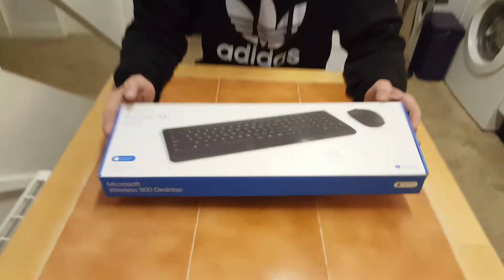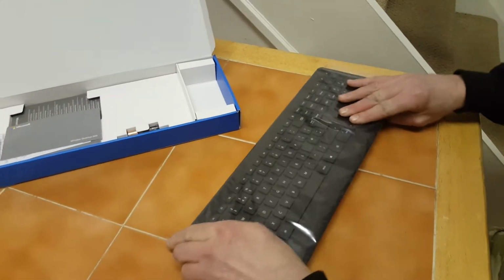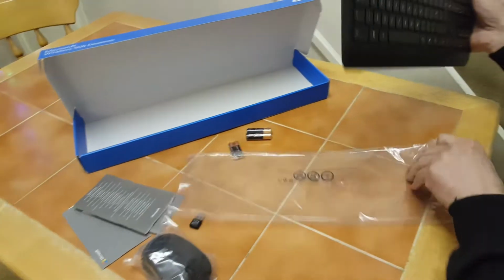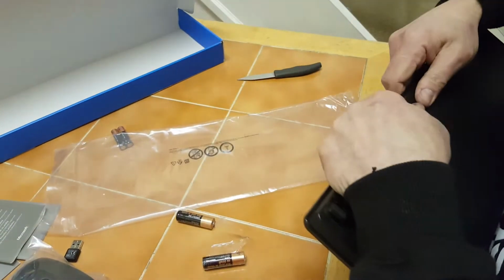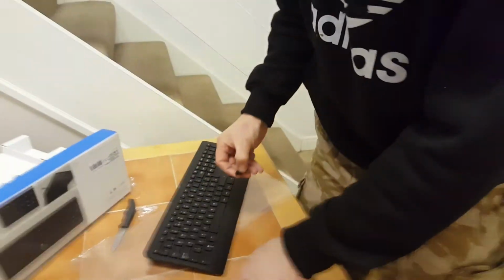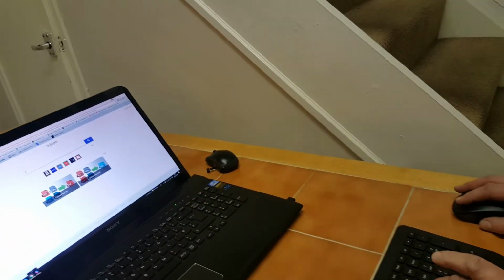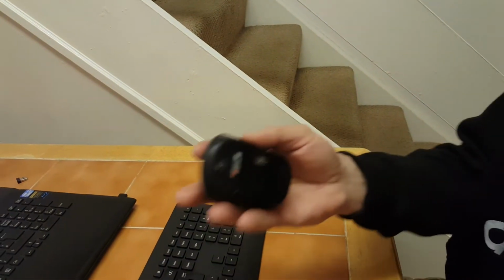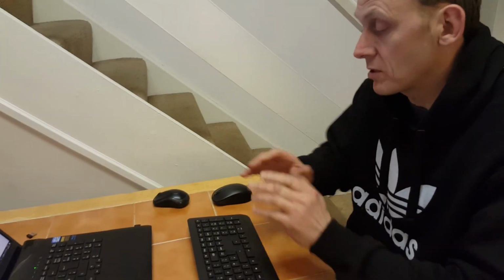Microsoft wireless 9oo desktop and mouse unboxing full review set up too a Sony laptop.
hi guys another product review this time of the microsoft 900 keyboard and mouse a great piece of kit at a great price bought from argos at the click and collect.